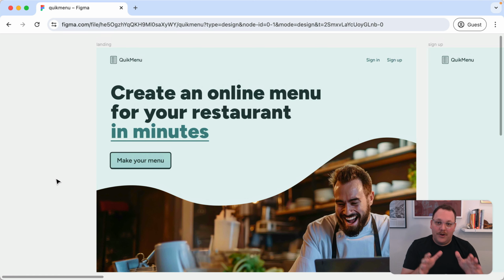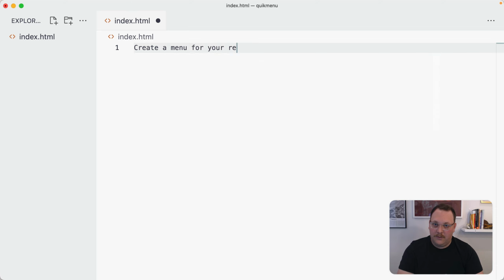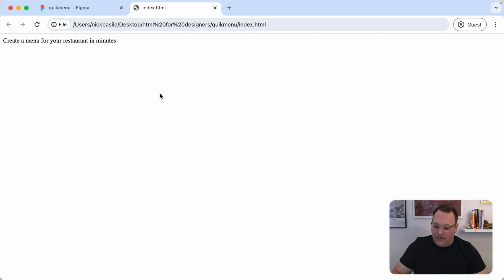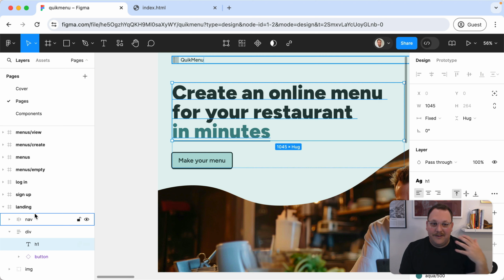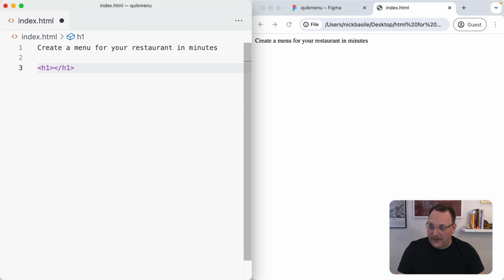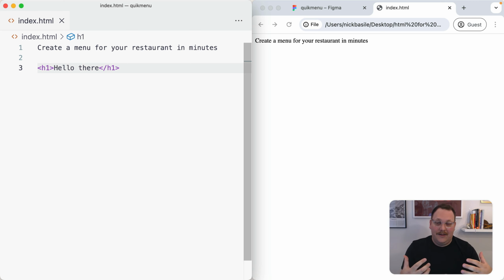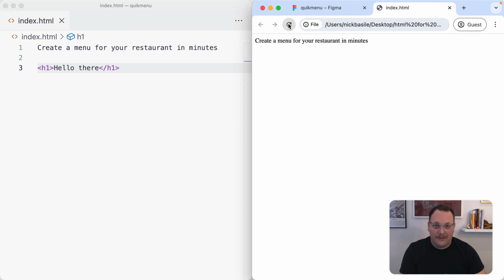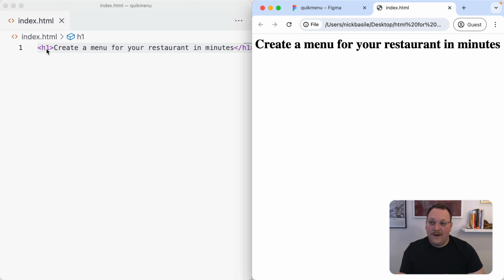How to write HTML syntax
Learn HTML basics by creating a restaurant menu app! This beginner-friendly tutorial walks you through writing your first HTML elements.

00:00 Analyzing a Design
00:54 Adding Content in HTML
01:40 Previewing HTML in Browser
02:44 HTML Elements and Syntax